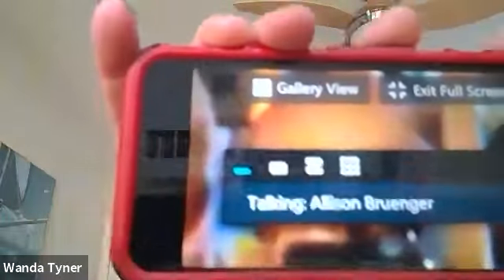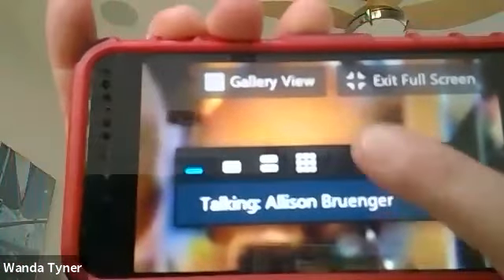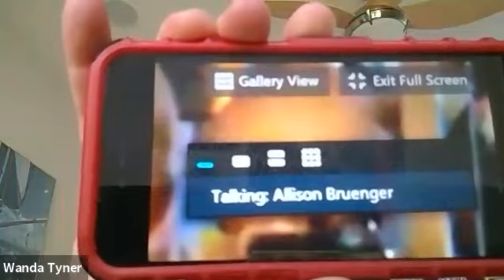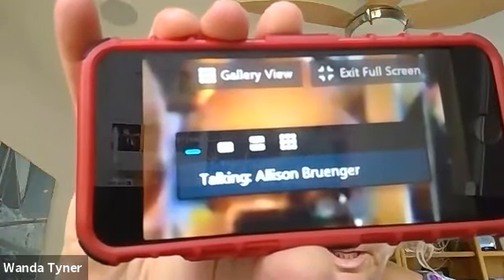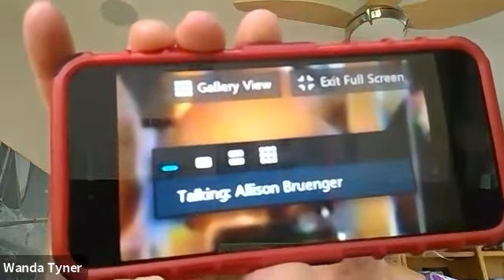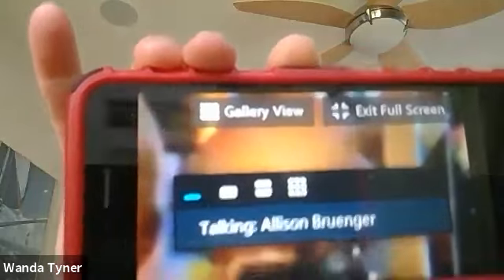BOMH Zoom Gallery & Exhibits Round Table Discussion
Join us for this roundtable discussion as we host three Missouri gallery experts who will share their knowledge on how to get into galleries and exhibits. Best practices and how to present yourself and your work for results.

 Our panel will consist of Mary Martin/Green Door Art Gallery, Wendy Cohen Harris of Artisans in the Loop, and Kelsey Hammond of the Columbia Art League.

Panelist
 Wendy Harris/Artisans in THE LOOP is designed to showcase the artists we represent through their artwork, allowing each piece to tell its unique story.
6511 Delmar Blvd, University City, MO 63130

Mary Martin/Green Door Art Gallery, In the heart of Webster Groves, is our ever-changing gallery of outstanding art. We have a simple mission, which is to spread the appreciation of art, and to give artists a space to celebrate their work.
Green Door art gallery, 21 N. Gore Ave., Webster Groves, Missouri, 63119 - near St. Louis, Missouri

Kelsey Hammond/Columbia Art League  The Mission of the Columbia Art League is to provide the community with a stimulating environment for experiencing the visual arts through exhibitions, education, appreciation, promotion and creation of art.
Location: 207 South Ninth Street,  Columbia, MO 65201 (By Missouri Theatre)

This workshop was originally presented June 8, 2020 as a part of the Best of Missouri Hands Zoom Workshop Series.  To learn more about the Best of Missouri Hands please